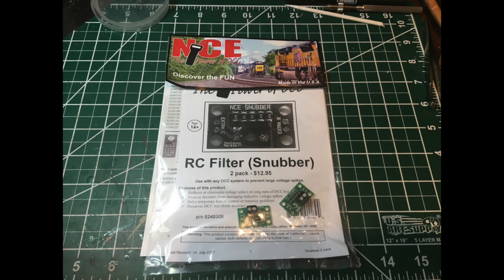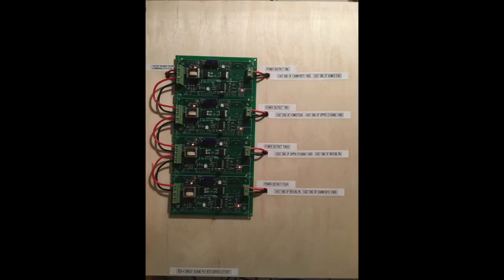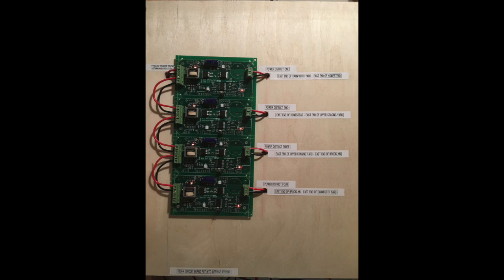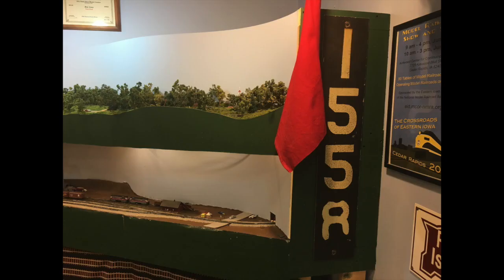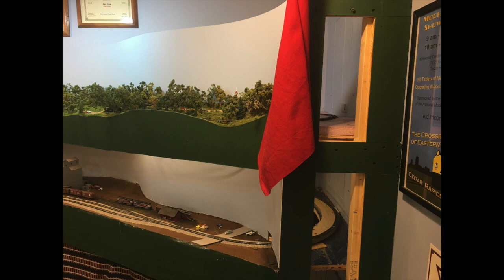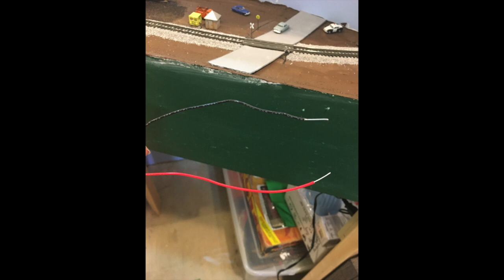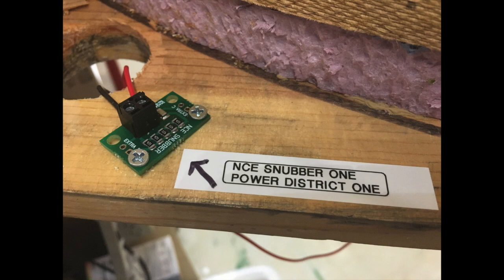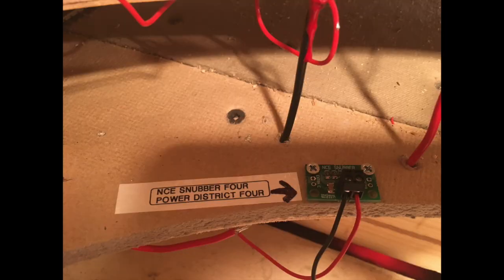NCE Snubber Installation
This video is about NCE Snubber Installation on my Rock Island Corn Country Rails Divison Layout.  Great way to help prevent voltage spike through your layout.  You get two RC filter snubbers in a package from NCE, or there have been several articles written on how to build your own snubbers if you do an online search.